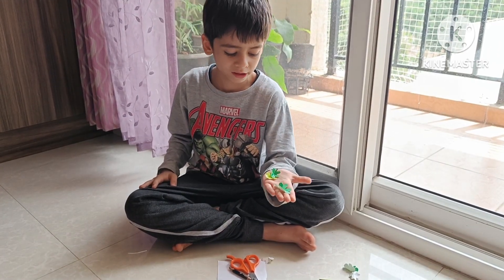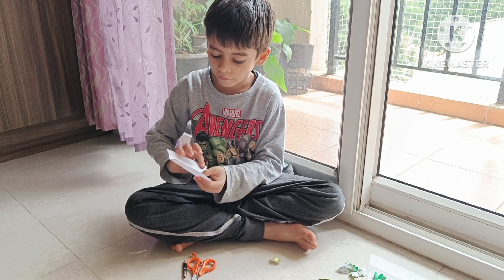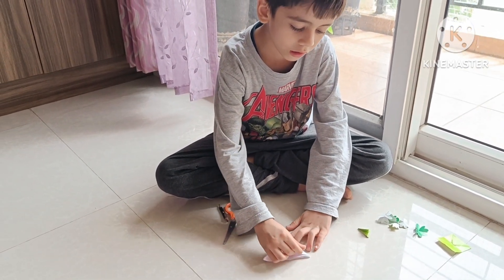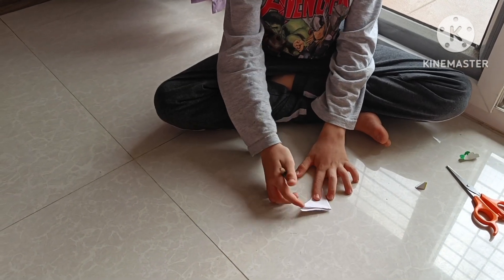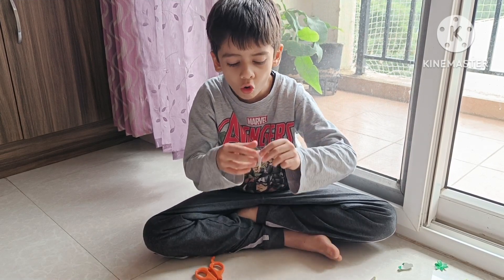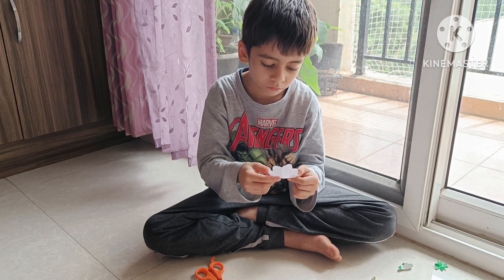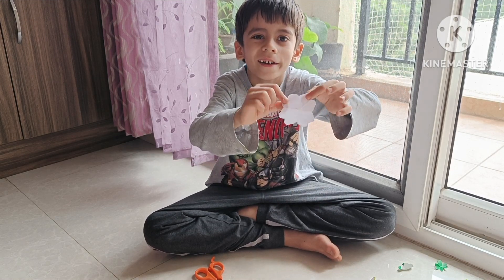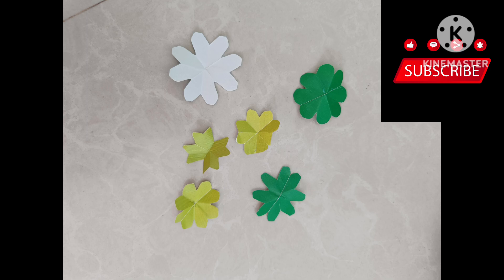Art and Craft - Paper Flowers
Origami paper craft idea

origami, paper flowers, paper craft,art and craft,craft idea,origami art,